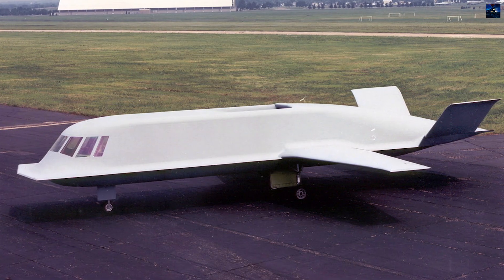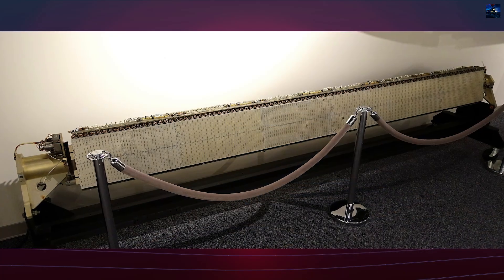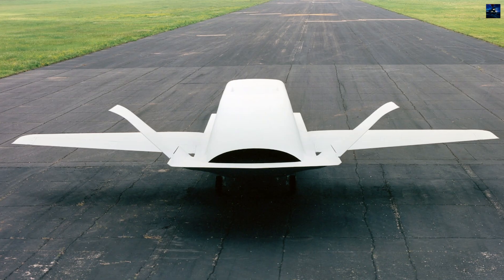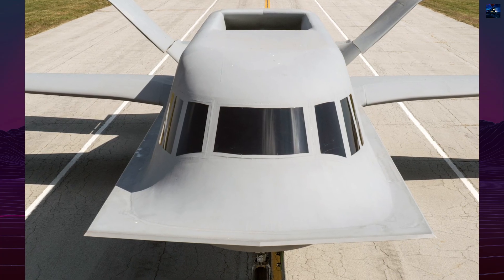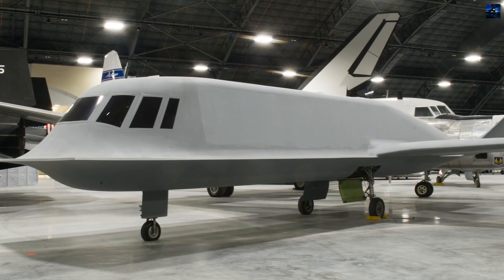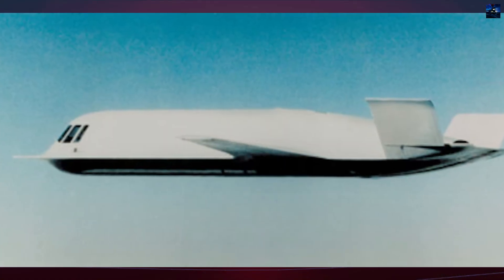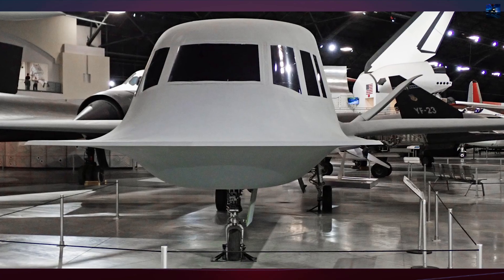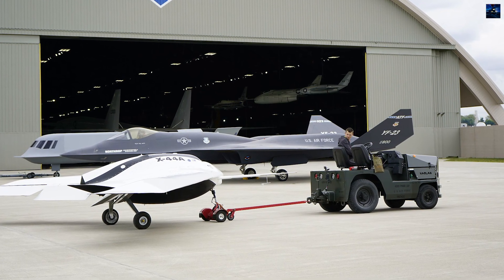Northrop Tacit Blue: The Secret Stealth Aircraft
The Northrop Tacit Blue was one of the most secret aircraft programs in U.S. history. Developed in the late 1970s under a classified DARPA and U.S. Air Force initiative, Tacit Blue tested revolutionary stealth technology, advanced radar, and battlefield surveillance systems. Nicknamed “The Whale,” this strange-looking jet paved the way for aircraft like the B-2 Spirit stealth bomber and the E-8 Joint STARS.

In this video, we dive deep into Tacit Blue’s development, design, test flights, technology breakthroughs, and its lasting influence on modern aviation. Learn how this experimental plane flew over 135 missions, stayed hidden from radars, and changed stealth aircraft design forever.

If you love military aviation history, experimental aircraft, stealth technology, or Cold War secrets, this is the video for you.

00:00 - Intro Retro Transport
00:05 - Northrop Tacit Blue History
02:39 - Outro Retro Transport